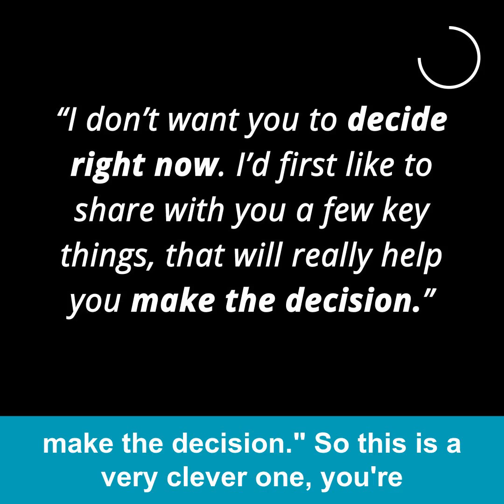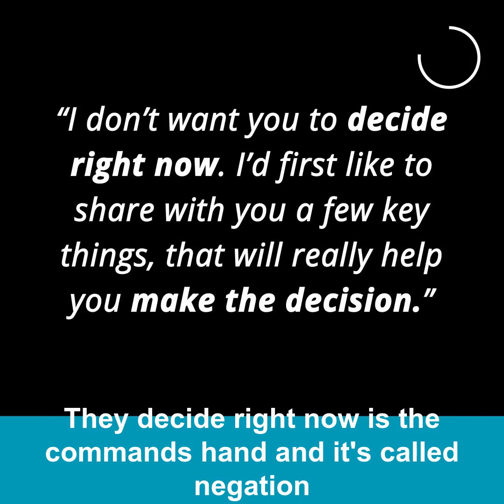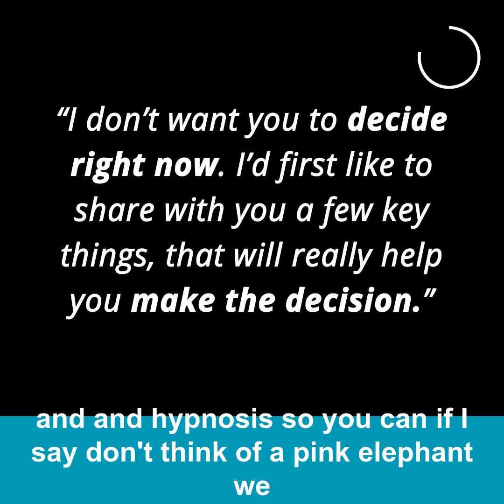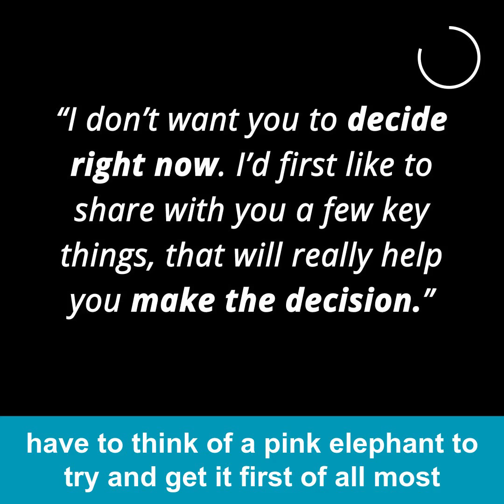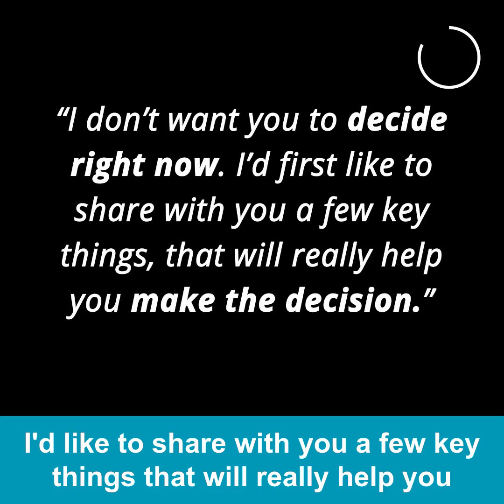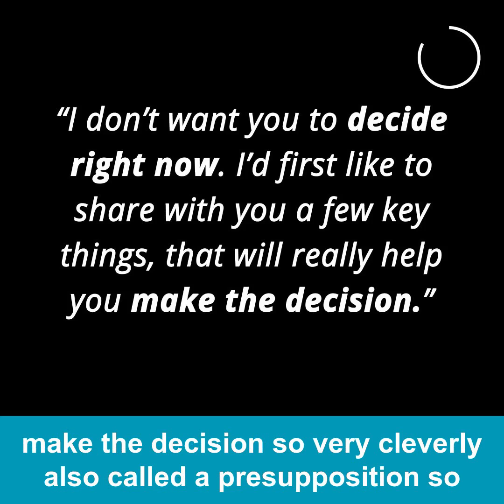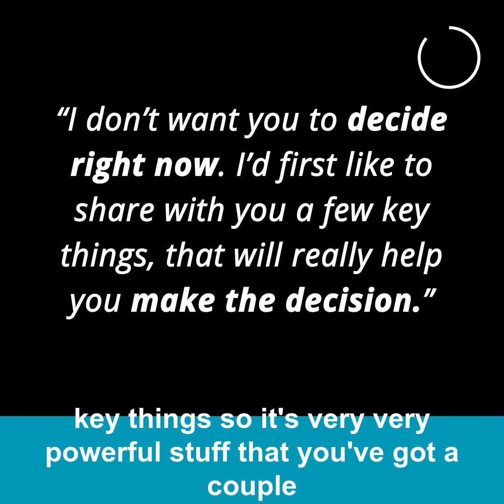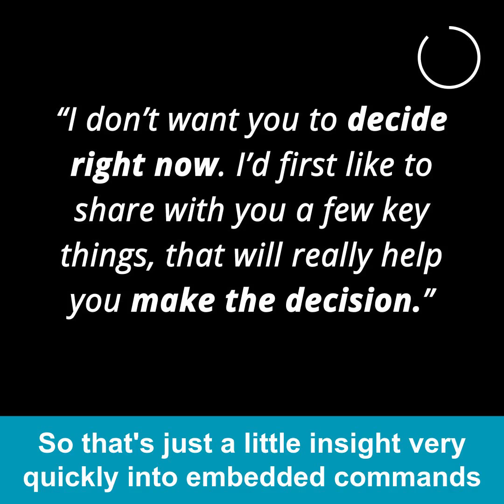Are You Using This Clever Sales TRICK? | Embedded Commands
Are you using this clever sales trick? 👀

Embedded commands are a simple, yet highly effective technique that you absolutely need to be including in your sales calls. Here are a few examples of the strategies that I teach in my Sales Training that you can try, helping you close more sales. ☝️